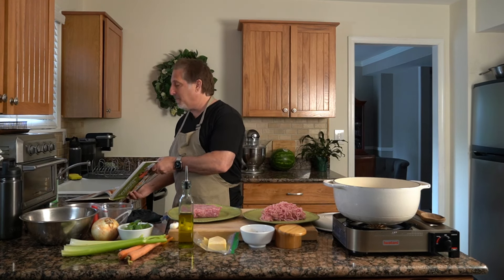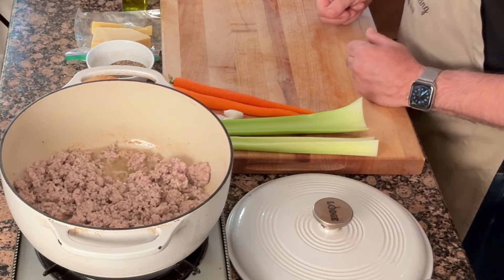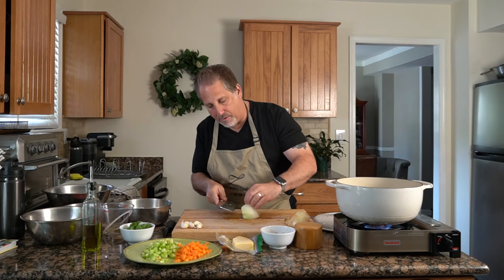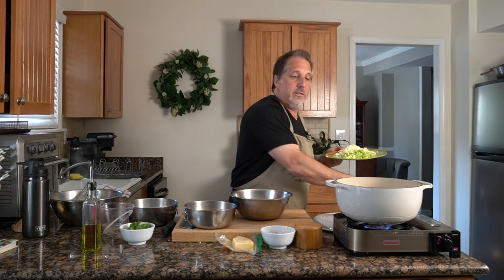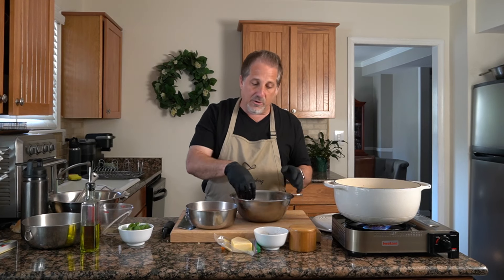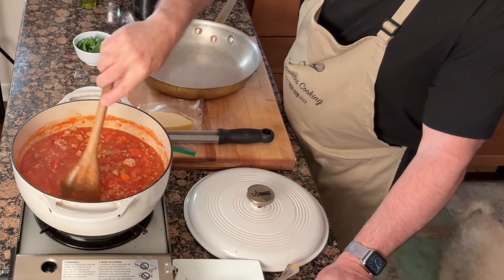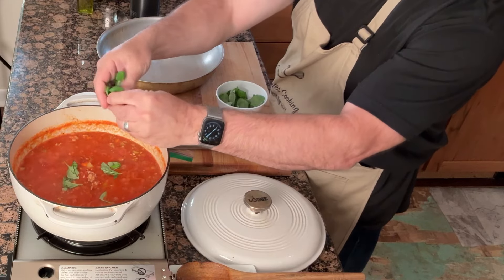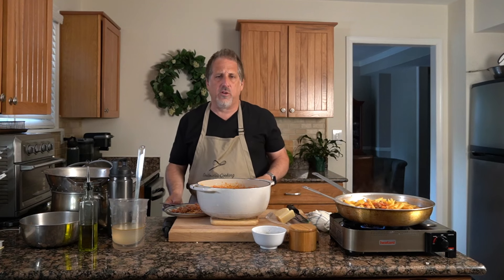Pork and Veal Bolognese is a simple and delicious recipe to make for the family.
Chris and I at Soulmates Cooking are delighted to share our Pork and Veal Bolognese recipe with you! This is our first full length YouTube video. We hope you enjoy the content and more importantly, the yummy recipe. We cook bolognese quite frequently at home. We love to make a big batch for dinner and have it for lunch for a few days. Let us know how you like to cook bolognese in the comments. Happy Cooking!

Here is the link to our ebook and paperback cookbook on Amazon

1 lb Penne Pasta (Gluten Free Optional)
1 lb Ground Veal
1 lb Sweet Pork Sausage Links
½ Medium Yellow Onion Small Diced
2 Medium Carrots Peeled and Small Diced
2 Ribs Celery Small Diced
5 Garlic Cloves Minced
½ cup Fresh Basil Chopped
½ cup Freshly Grated Parmesan Cheese
1, 28 oz Can San Marzano Whole Tomatoes
1, 28 oz Can San Marzano Crushed Tomatoes
½ cup Dry White Wine
2 Tbsp Extra Virgin Olive Oil
1 Tbsp Kosher Salt
1 tsp Coarse Ground Black Pepper

Place a large pasta pot of salted water on high heat.

In a mixing bowl, using your hands, squeeze and break up the whole
San Marzano tomatoes. Add the crushed San Marzano tomatoes to the bowl and set aside.

In a second mixing bowl, break up the veal into bite-sized pieces. Take each sausage link and cut down the center lengthwise and remove the casing. Break up the meat into bite-sized pieces and add to the veal.

Place a 6-qt Dutch oven or stock pot over medium-high heat. When heated, add the extra virgin olive oil. Add the onions, carrots, celery and garlic. Cook for 8-10 minutes or until the carrots start to soften, stirring frequently.

Add the pork and veal pieces, the kosher salt and black pepper.
Cook for 10 minutes, stirring occasionally.

Add the wine and cook for 2 minutes. Add the tomatoes and basil. Bring the sauce to a simmer, and reduce heat to medium. Lightly simmer for
15 minutes, stirring occasionally. After simmering for 15 minutes, reduce to low heat and hold.

Boil the pasta according to the box’s instructions for al dente. When pasta is al dente, remove ½ cup of the pasta water and set aside. Drain pasta through a colander. Do not rinse. Add the pasta to the Bolognese pot. Add the reserved ½ cup of pasta water, and stir for 1 minute to thicken.

Remove from the heat and fold in the Parmesan cheese.